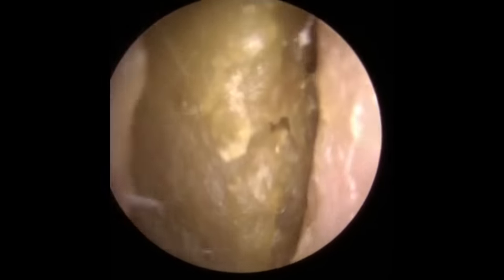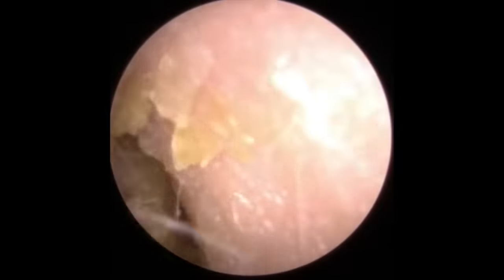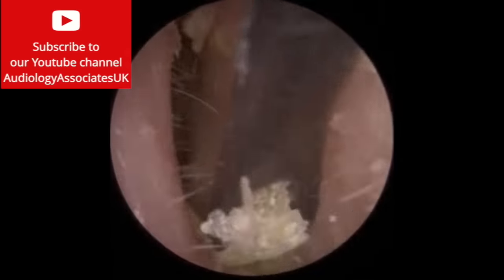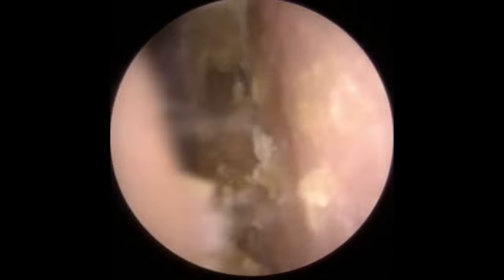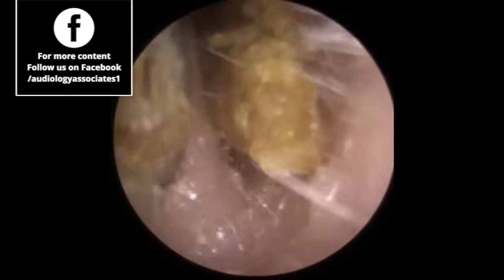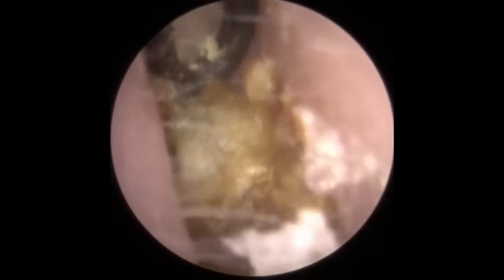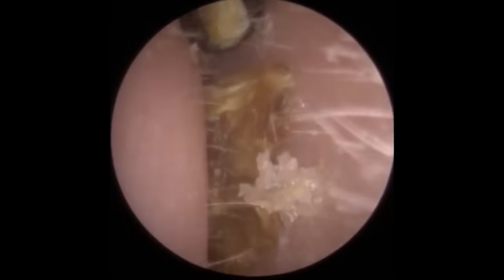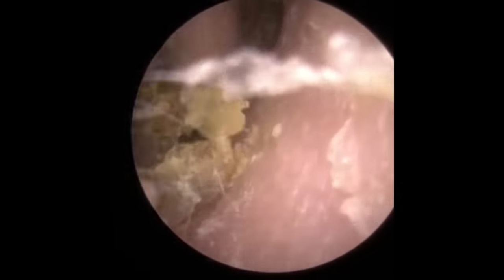MASSIVE DRY EAR WAX REMOVAL - EP 146